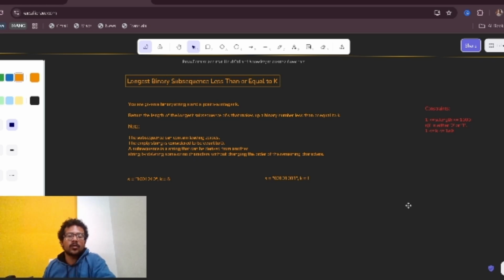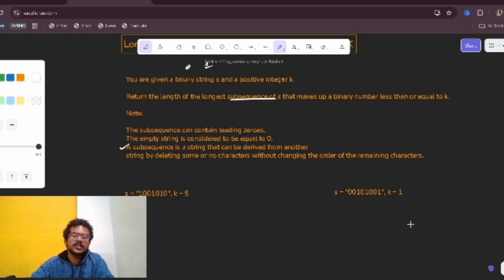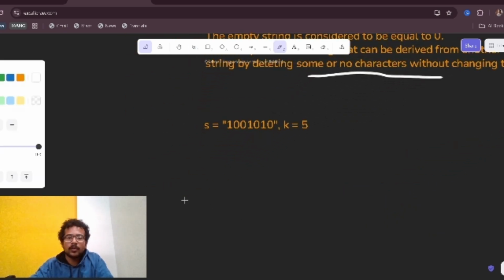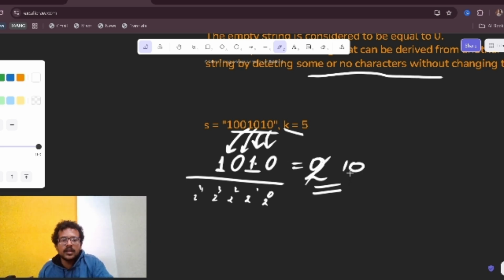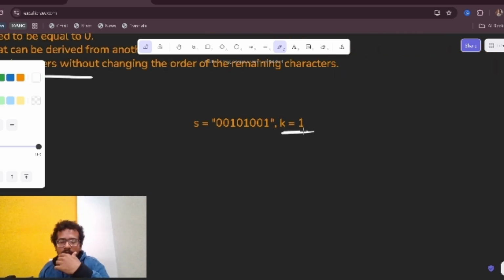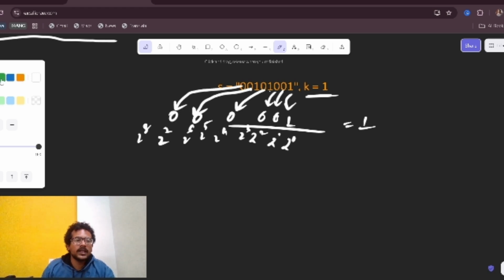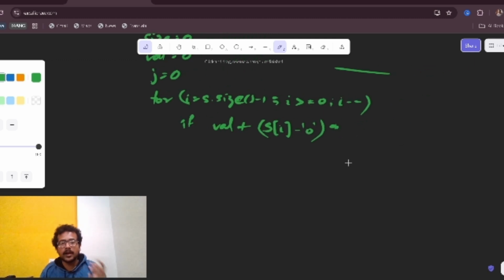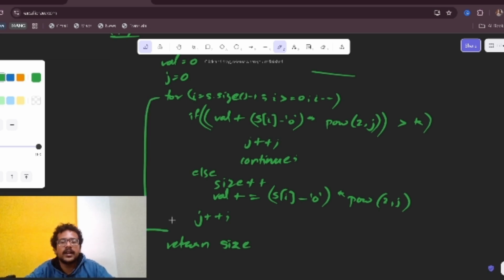2311 Longest Binary Subsequence Less Than or Equal to K | LeetCode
This video explains 2311 Longest Binary Subsequence Less Than or Equal to K | LeetCode | Greedy